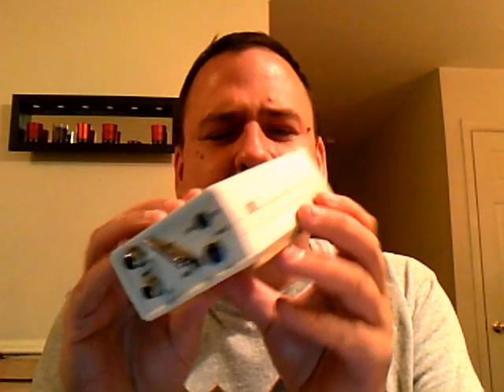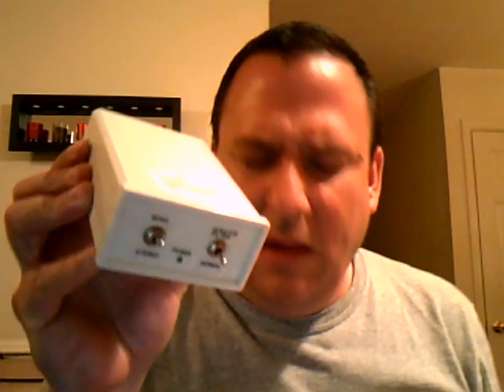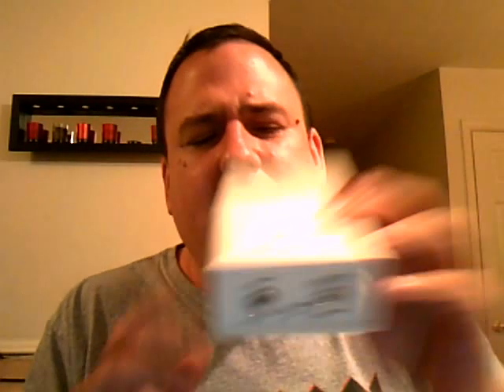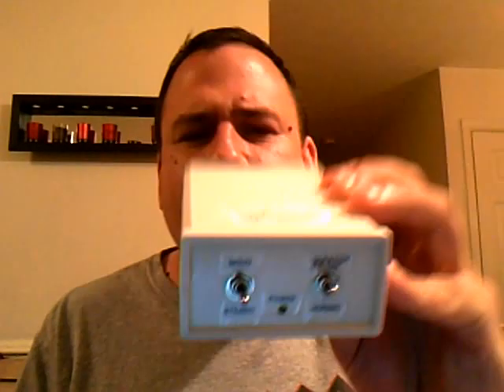My VinyLiberator Phono Preamp | Playing Mono Records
Here's a neat little box I had made for me about a year ago...This preamp was made to my specifications and it's a hell of a performer. To learn how you can get one contact Edger at his YouTube Channel. :) JC